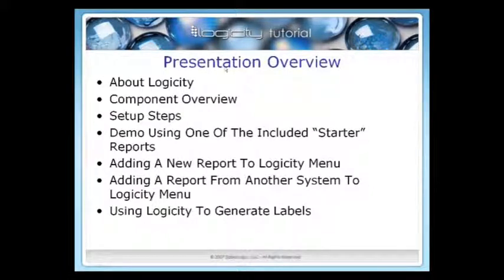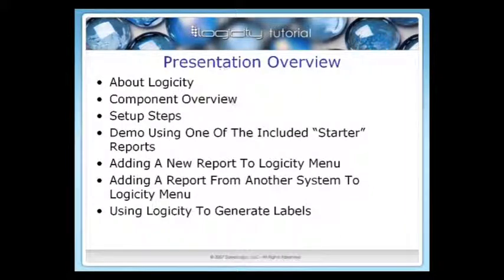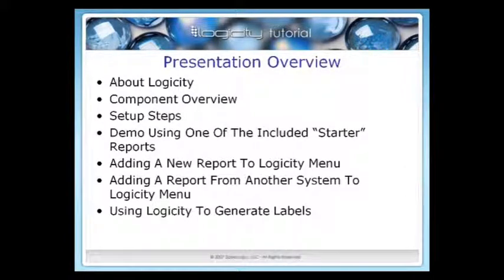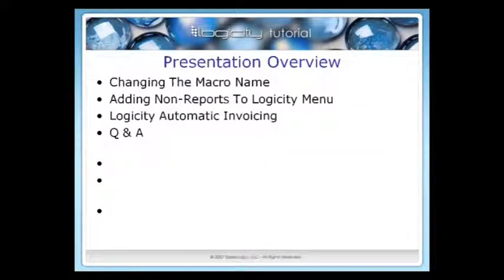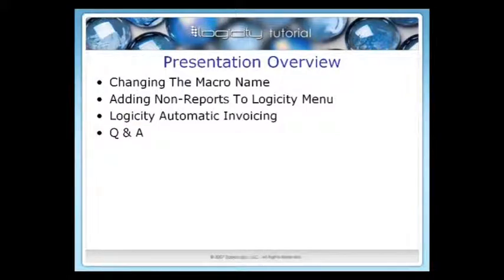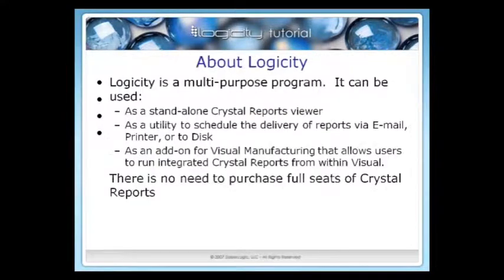1/6 - Logicity for Visual Manufacuring Tutorial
Logicity™ for Visual Manufacturing is a Crystal Reports viewer that allows users of Infor's Visual Manufacturing ERP to run custom Crystal Reports right from within the Visual Manufacturing interface.